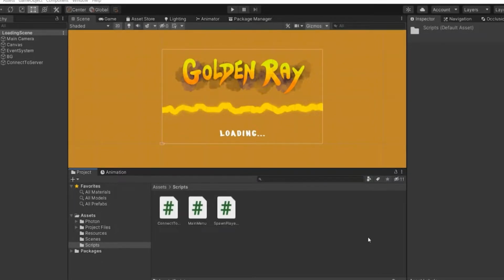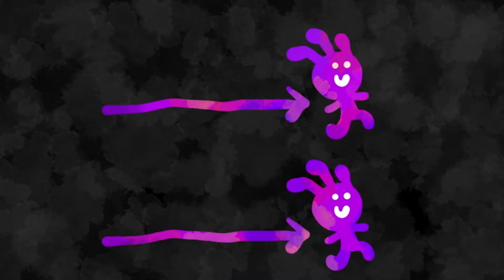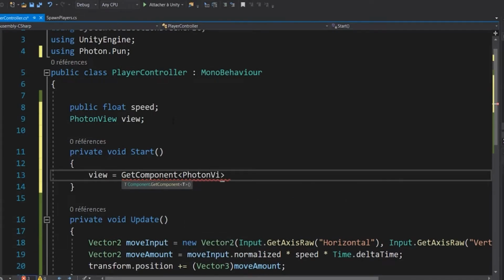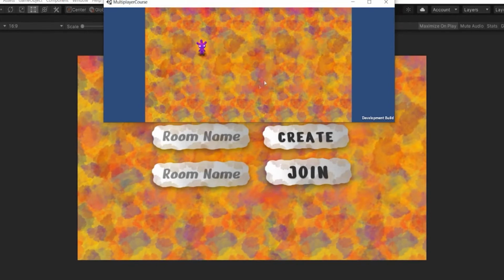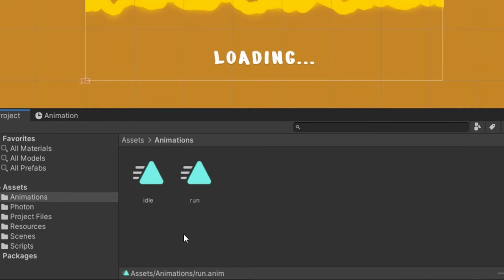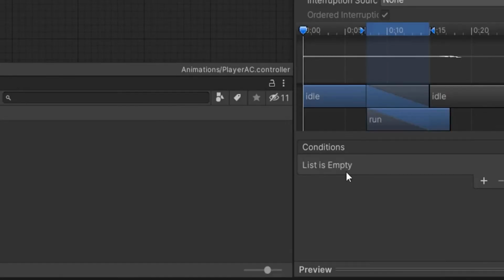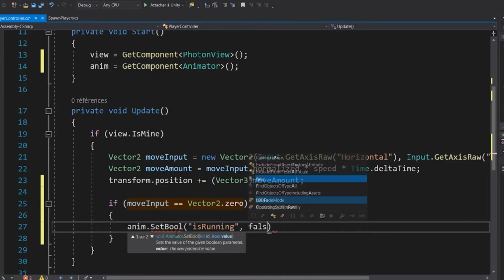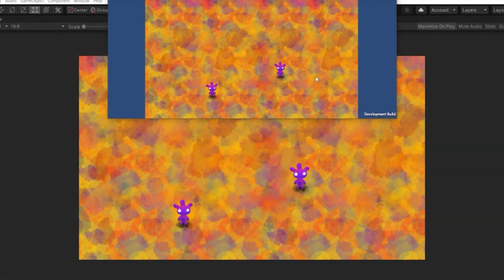How To Animate The Game Character In Your Multiplayer Game In Easy Way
How To Animate The Game Character In Your Multiplayer Game. Character Animation In Your MMO Game Tutorial. This Easy Lesson Is Going To Help You Move Your Characters Inside The Game World.

MMO Game Development Lesson 1